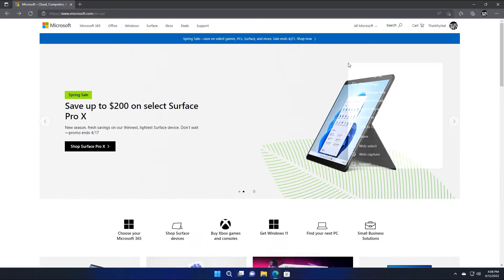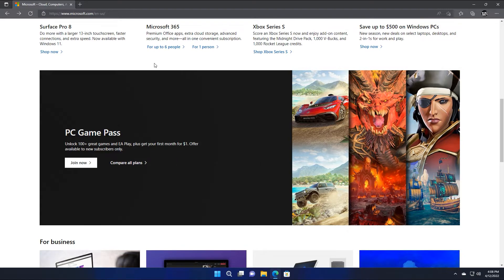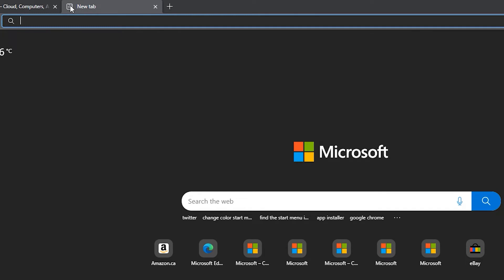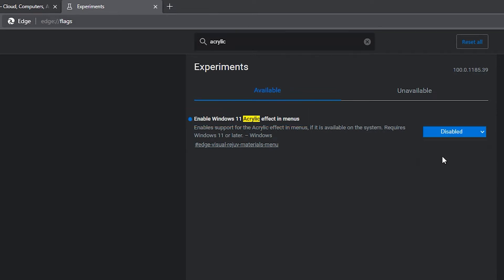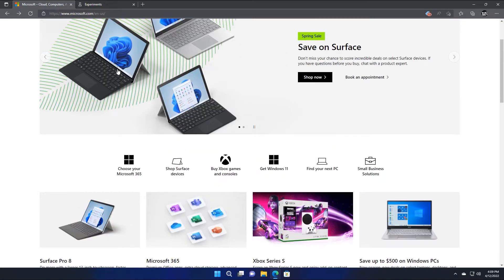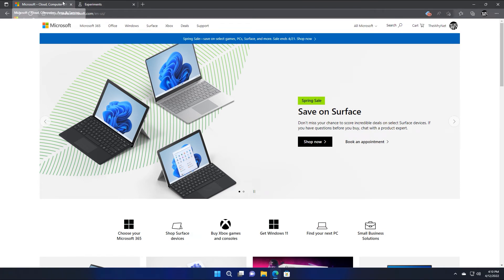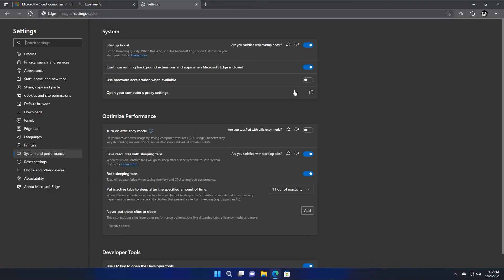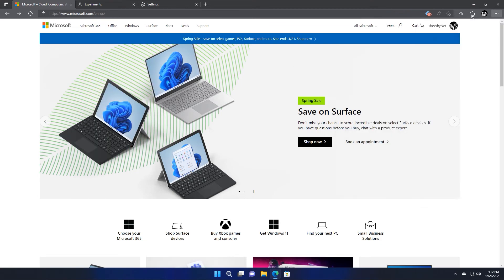Transparent Menu in Browser - FIXED [Edge and Chrome]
If you have transparent and unreadable menus in your browser, watch this short video to see how to quickly resolve this issue.
This might happen in either Microsoft Edge or Google Chorome.
The solution is the same.

In case you are not able to use the menus to access the flags or settings screens, use the command below.

To manually access the Flags section in Microsoft Edge use this command:
edge://flags

To manually access the settings in Microsoft Edge use this command:
edge://settings

And to manually access the settings in Google Chrome use this command:
chrome://settings